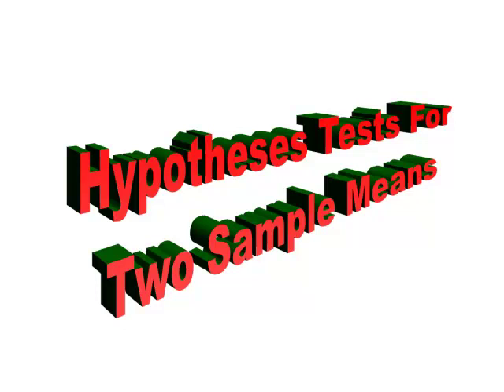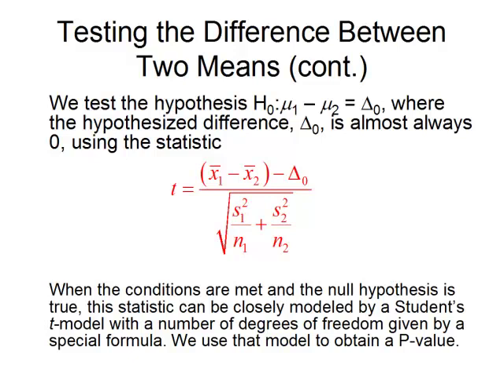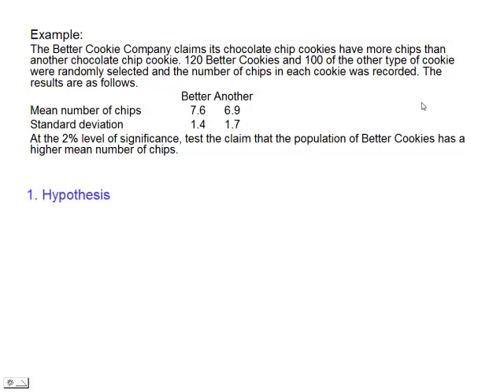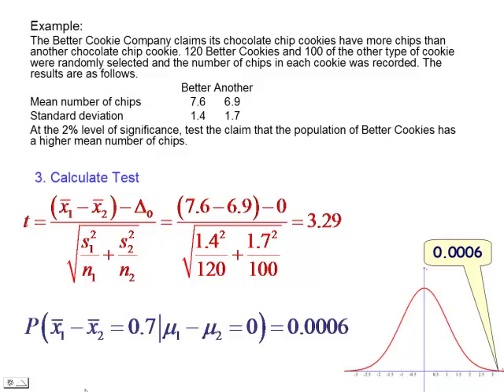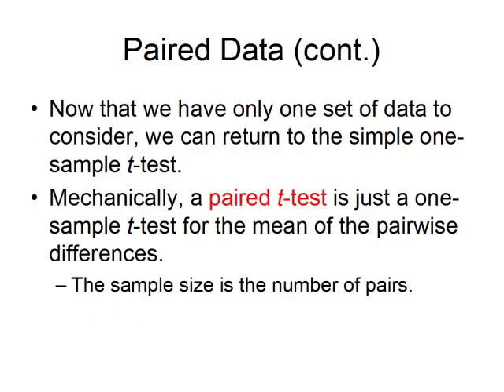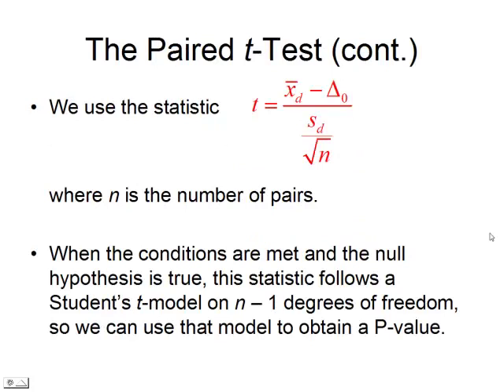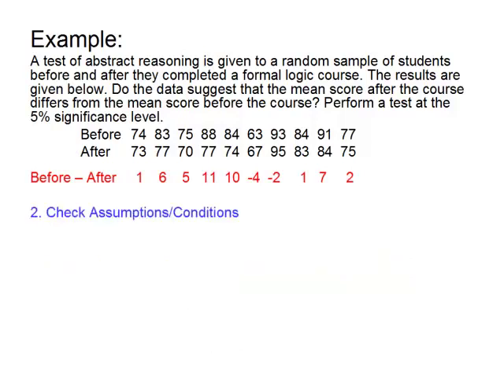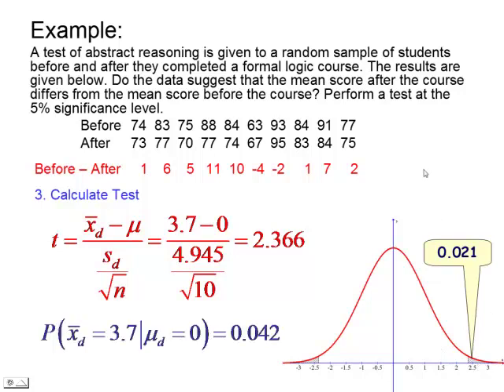Ch. 10: (10.2) Two Sample HT for Means